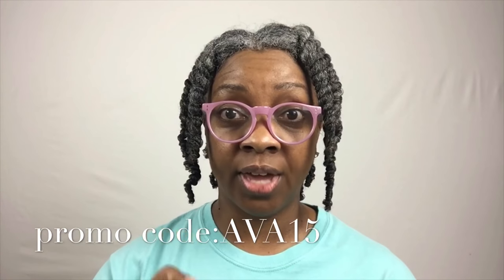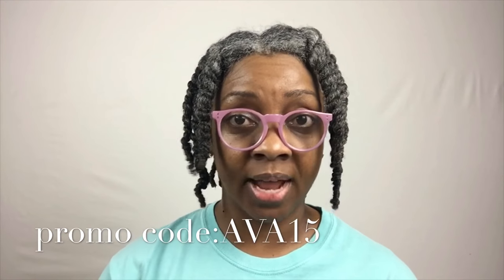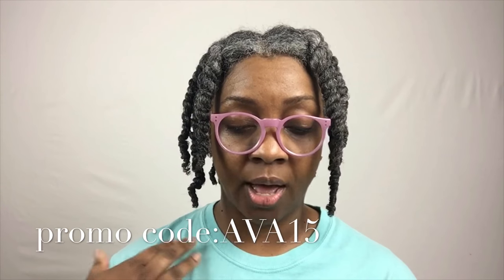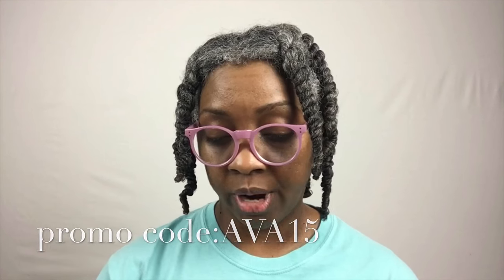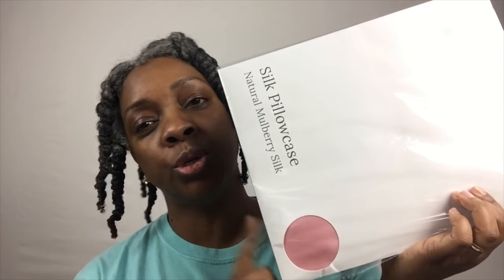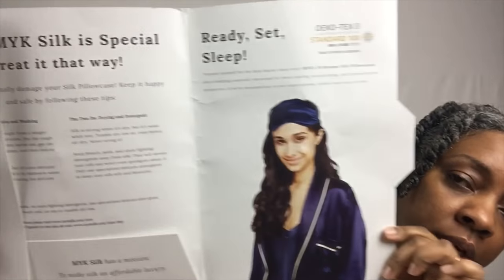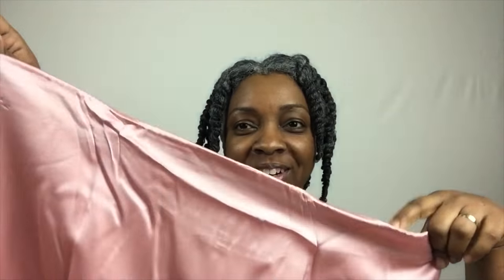My K Silk Pillowcase Review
Hey guys!  Today’s video is a review on the My Kind of Silk pillow case that was sent to me. I’m always trying to make sure these grays have as little friction as possible, so maybe this is the key!!  So, checkout my review of this pillow!

The pillow case I received was the 100% mulberry silk pillow case in the color “Pink”.  It retails for $26.99